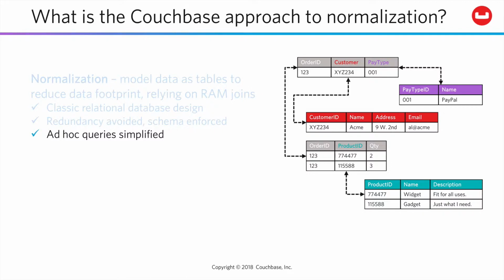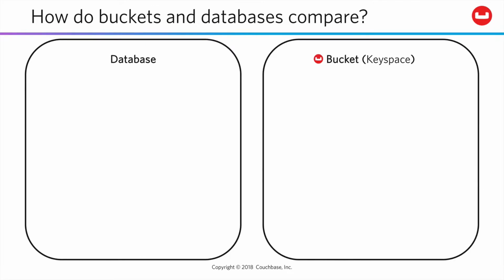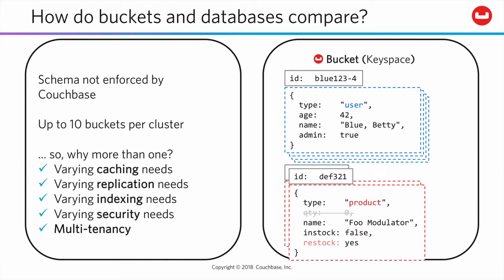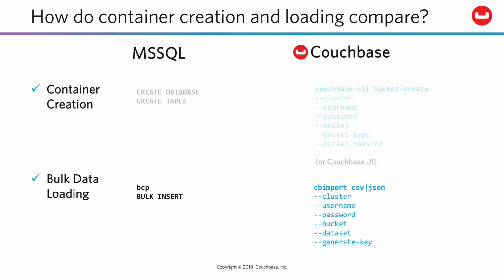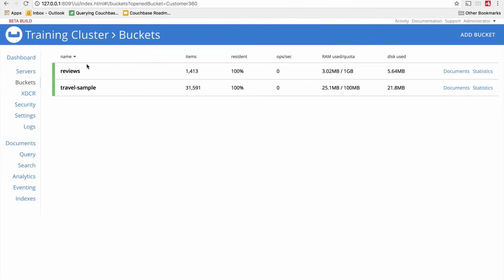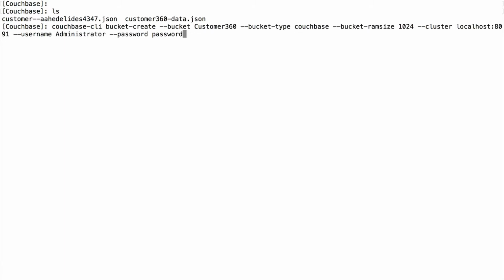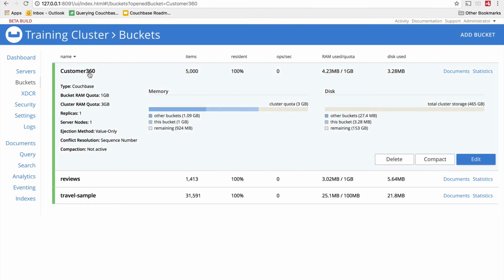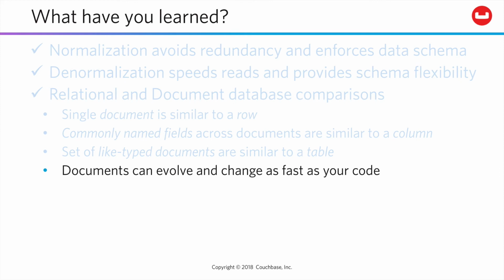CB116m Lesson 4 - MSSQL tables and Couchbase documents compared